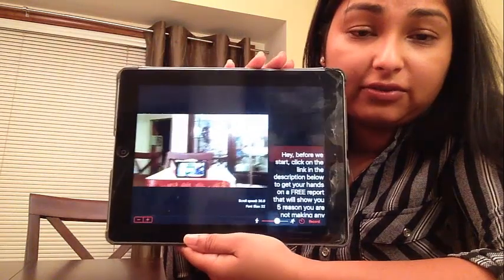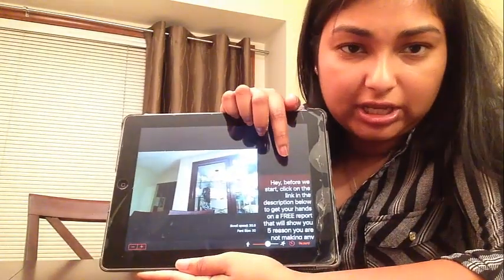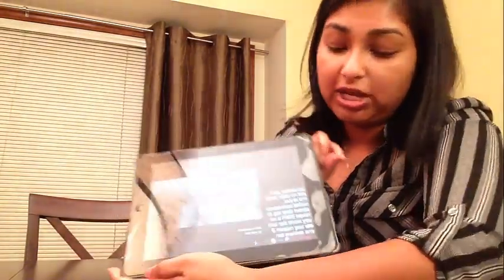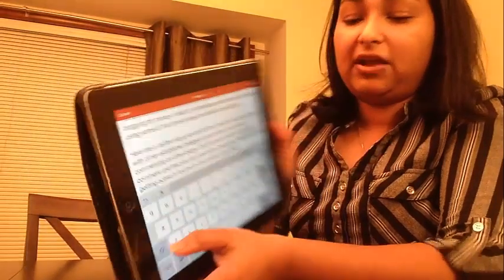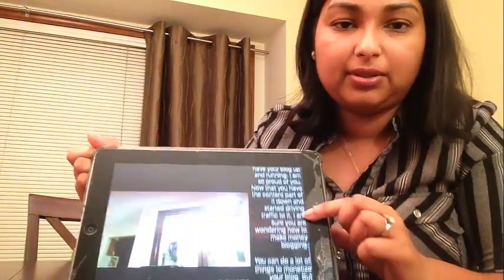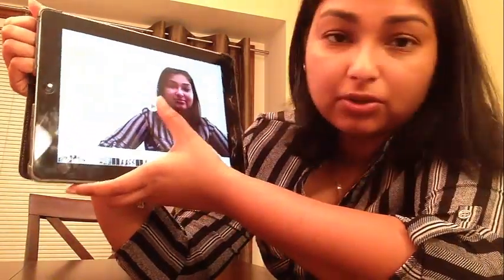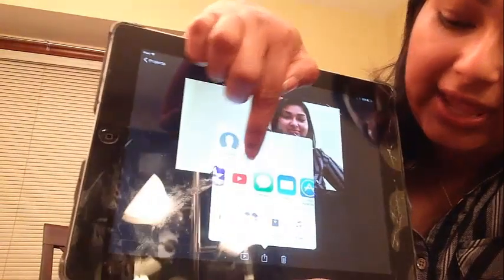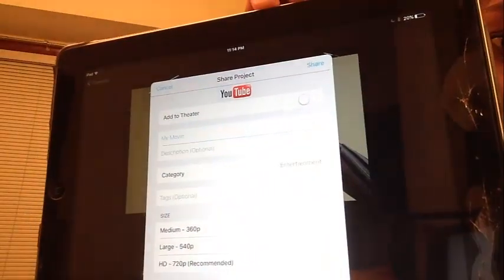Ninja Affiliate Blogger Advanced / Part 8